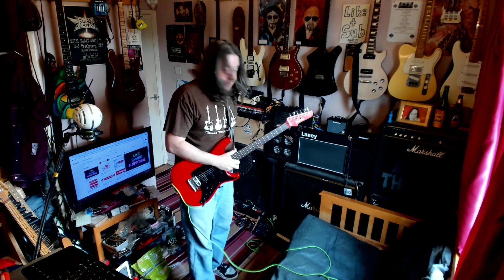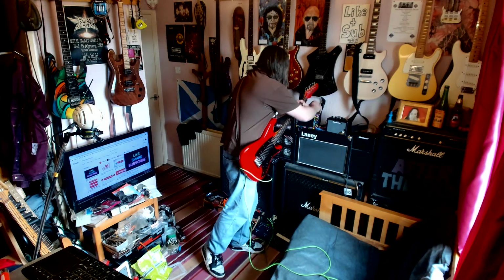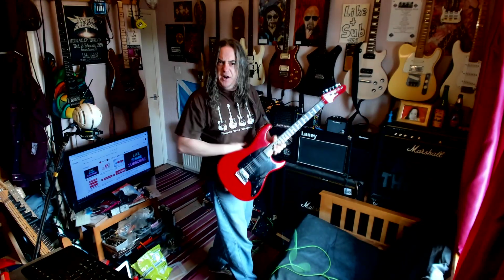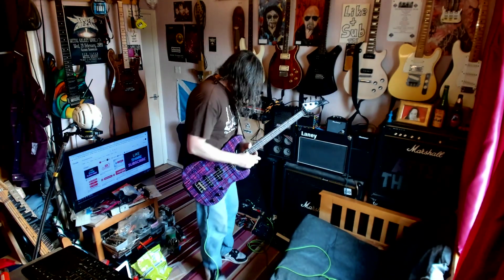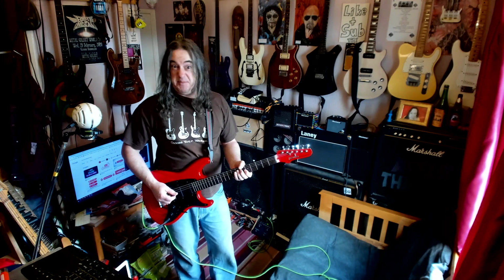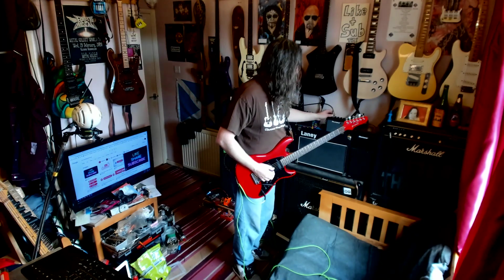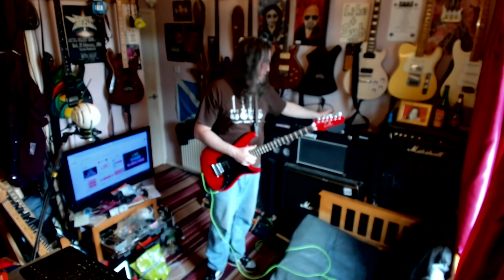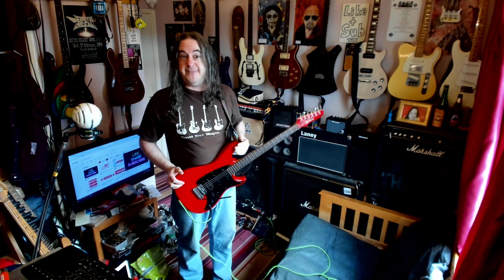fly batteryjam!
blackstar fly 3 and fly bass (wth extension cab) ibanez rg140, fernandez limited edition.mooer drummer,fender aby,rat,fuzz,digitech jamman stereo,mooer reverb